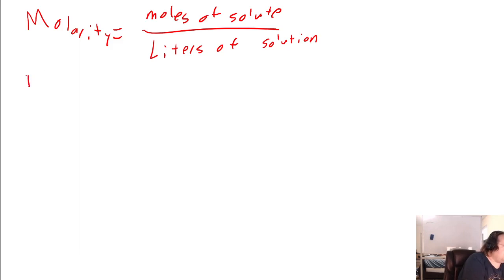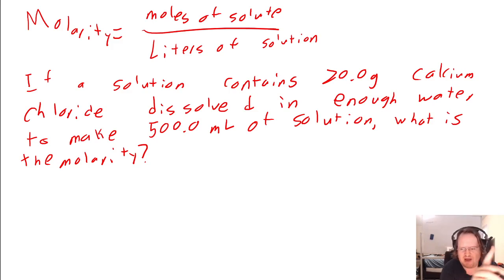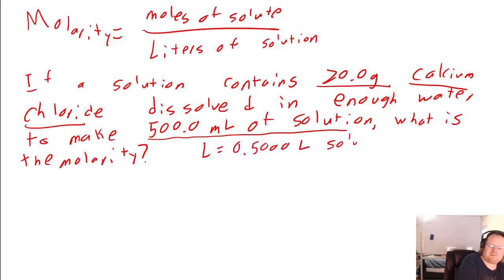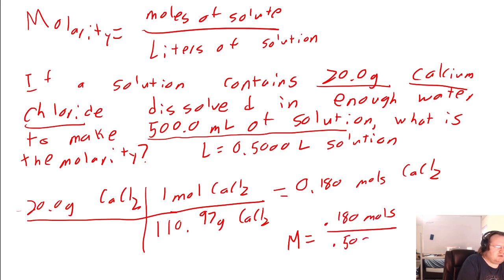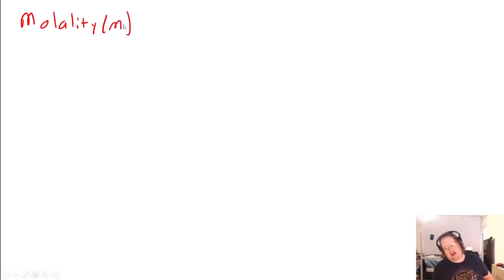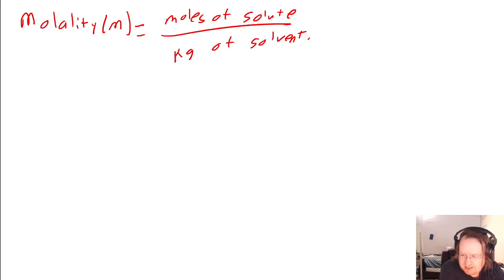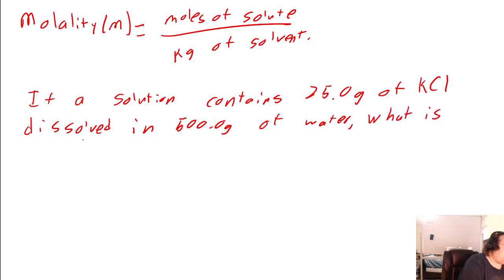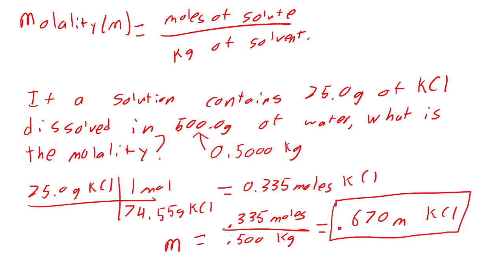Solutions part 2 molarity and molality (general chemistry)